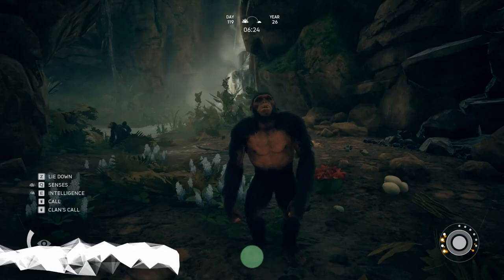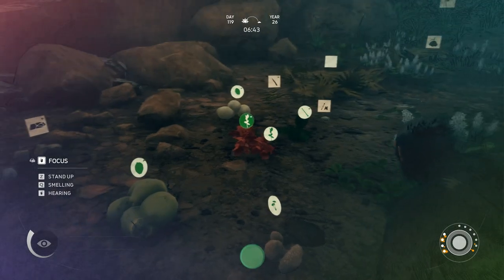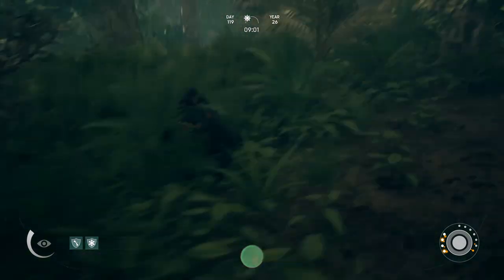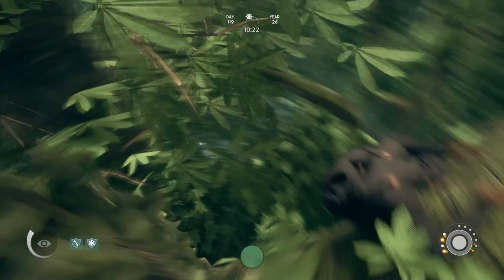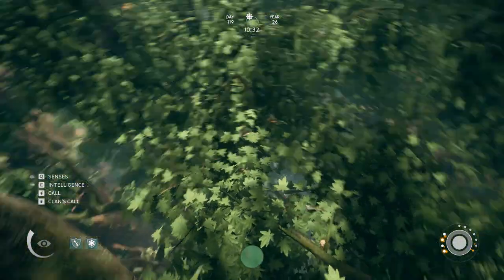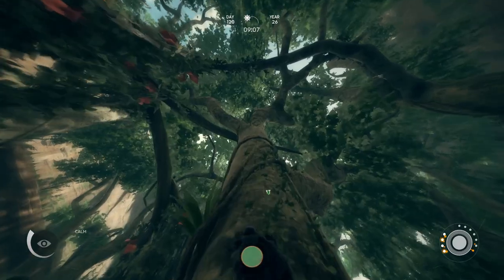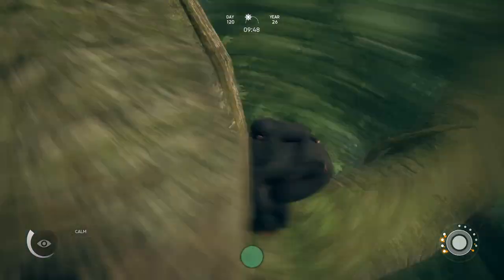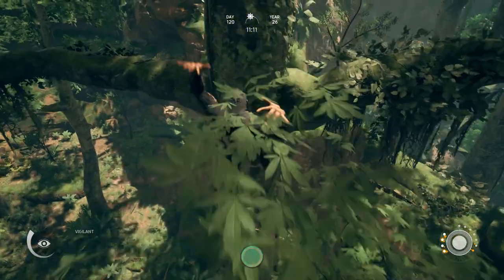Tips For Exploring Ancestors The Humankind Odyssey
The key for this game was provided to me by Private Division but all thoughts and opinions are my own.

In this video, we take a look at Ancestors The Humankind Odyssey and talk about some tips on exploring the map and traveling.

Ancestors: The Humankind Odyssey is a third-person open-world survival game where you EXPLORE, EXPAND, and EVOLVE to advance your clan to the next generation in this exhilarating new adventure from Panache Digital Games published by Private Division.
Embark on the most incredible odyssey of all time: human evolution. Begin your journey “Before Us”, 10 million years ago, and see if you have what it takes to survive your evolution.
Coming 2019 to PlayStation 4, Xbox One, and PC